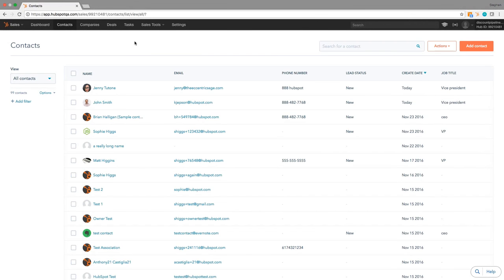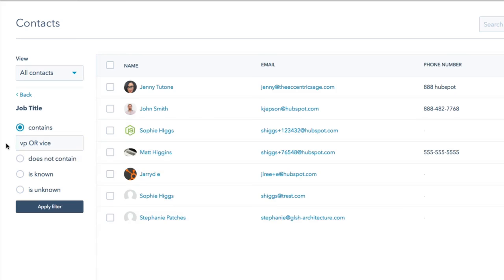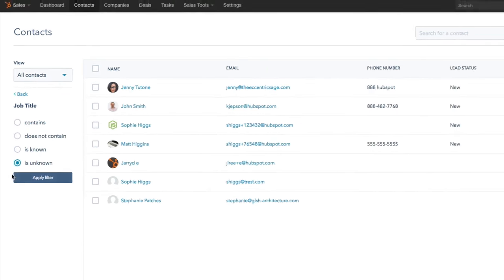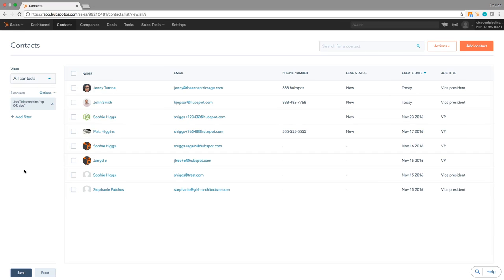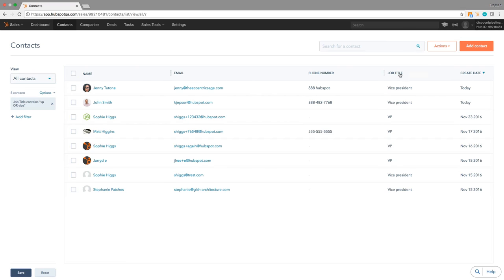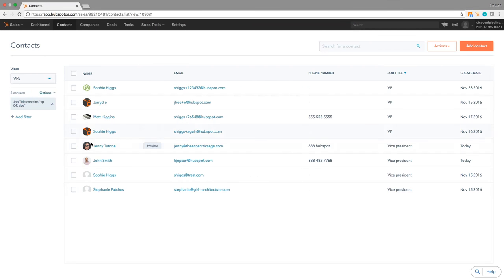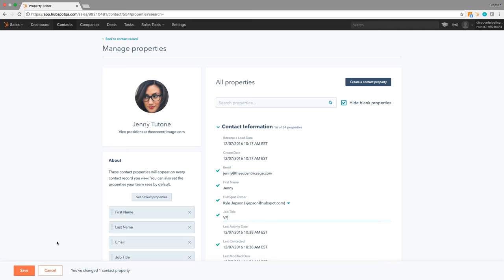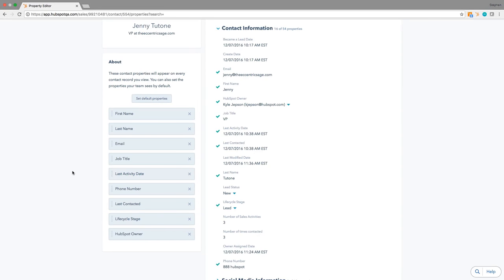4 Organizing your contacts in HubSpot CRM